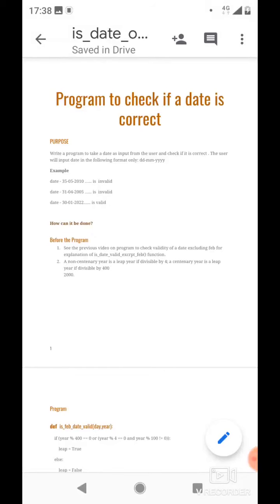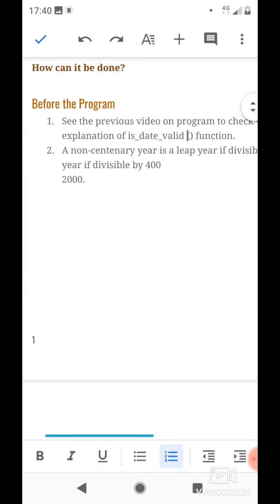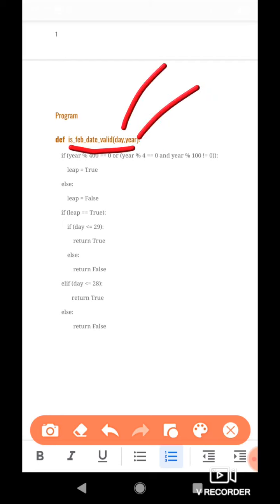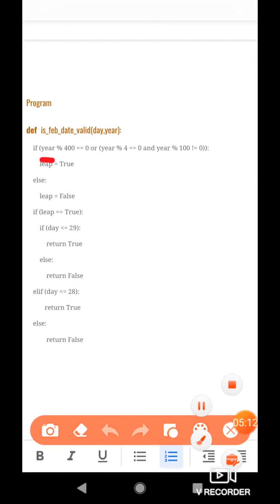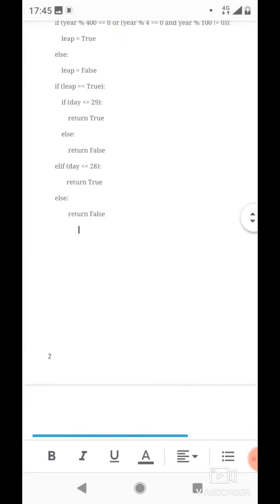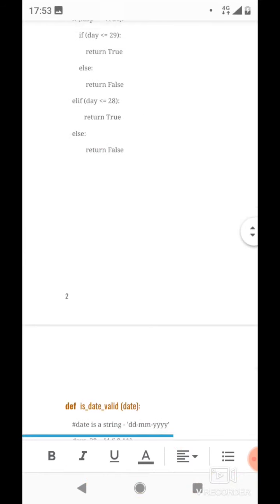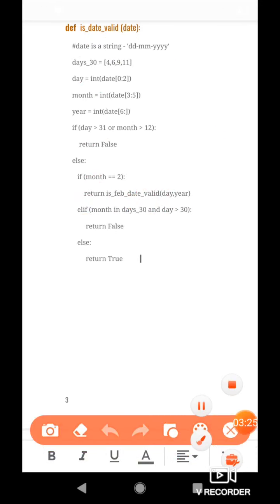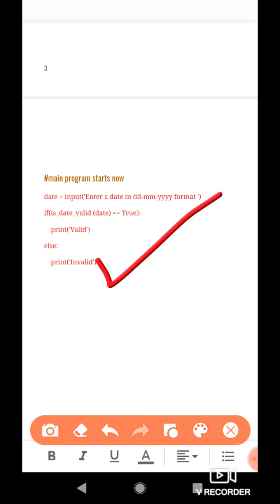python program to check validity of a date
example python program